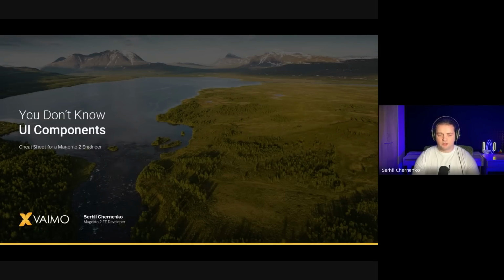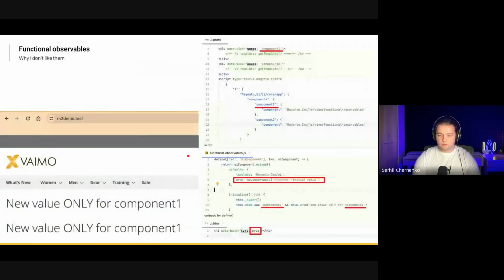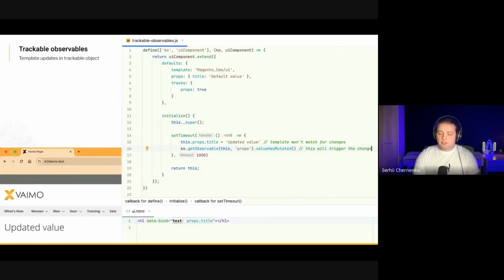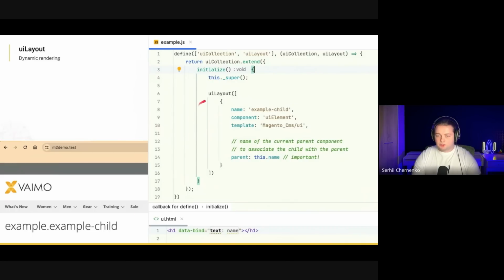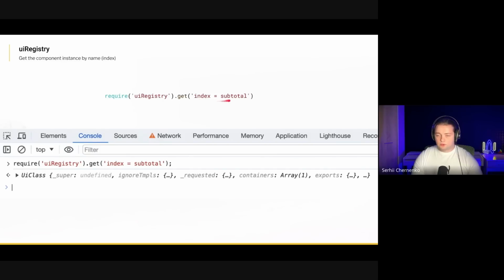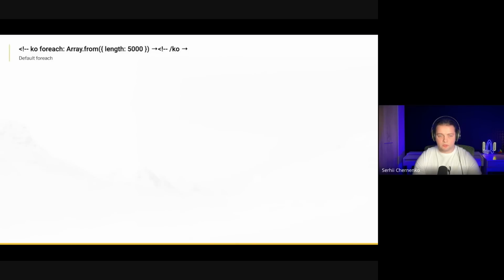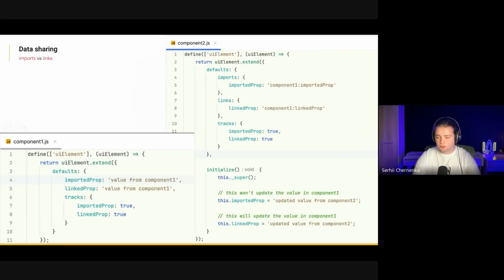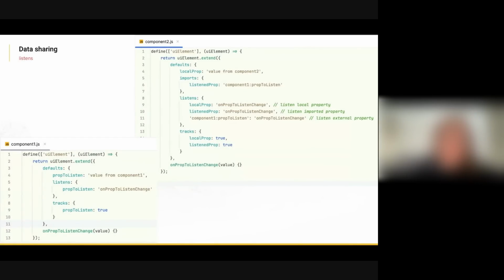You Don't Know UI Components. Magento 2 / Adobe Commerce. Vaimo Nordics Front-End Meetup 2024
The recording from Vaimo Nordics Front-End Meetup 2024